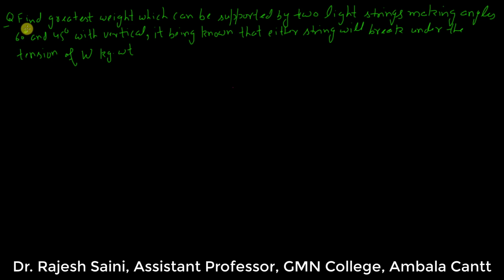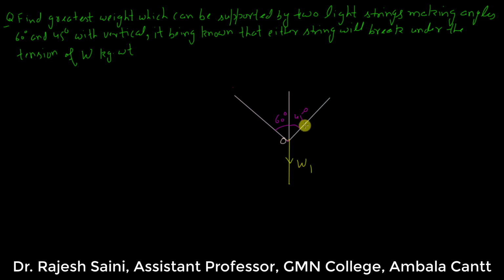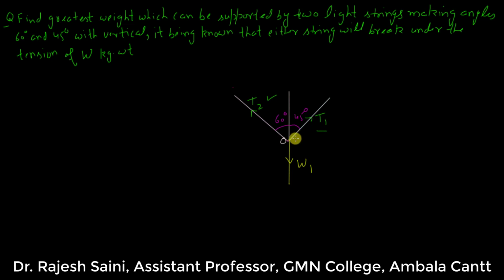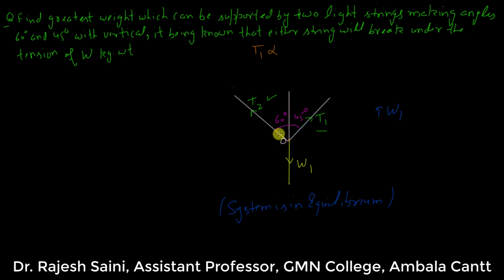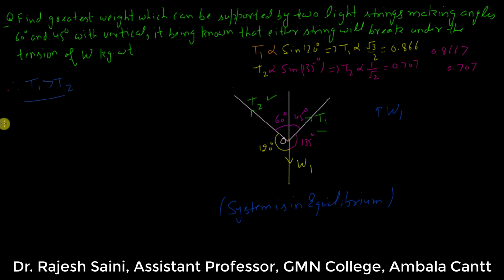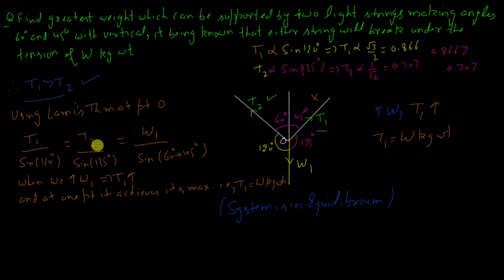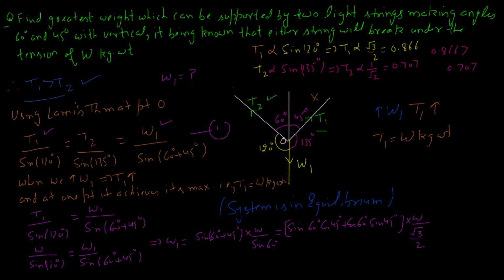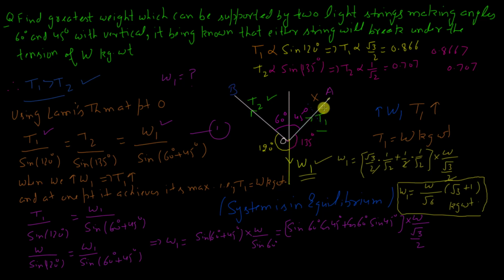Numerical Problem on Lami's Theorem - 2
This video lecture deals with the numerical problem on Lami's theorem...